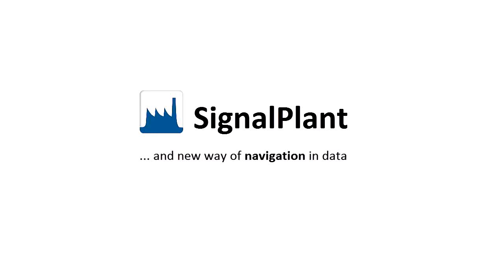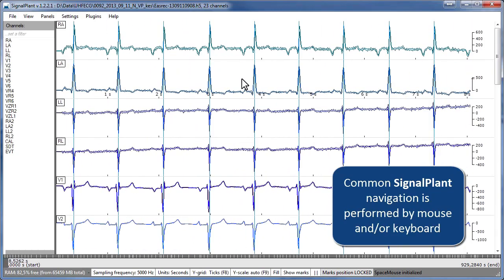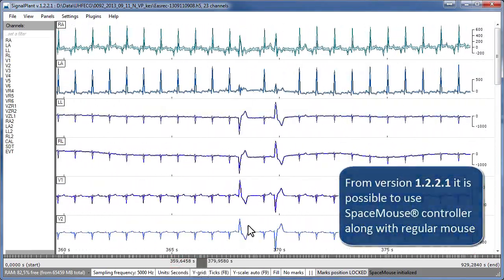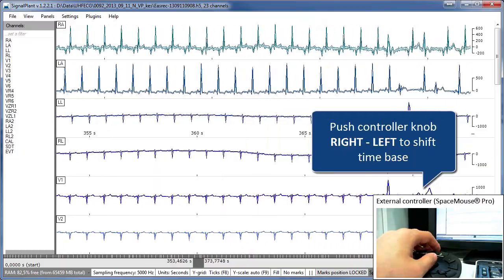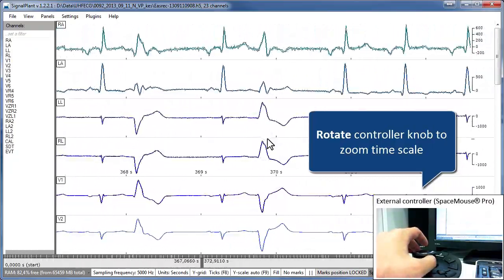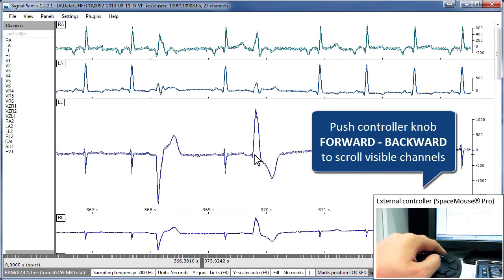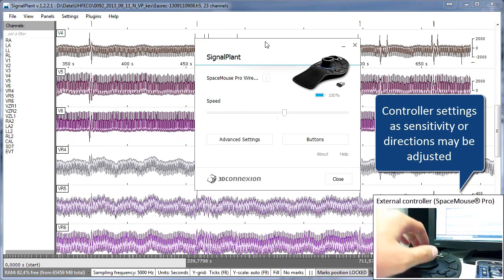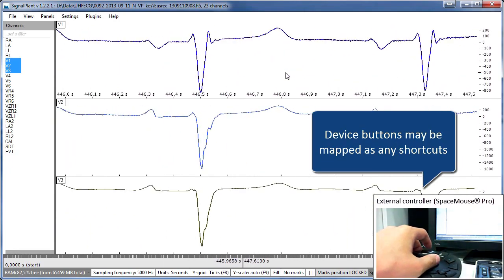SignalPlant and SpaceMouse® Pro connectivity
From version 1.2.2.1, SignalPlant can be controlled by external controllers from 3DConnexion. So if you have to search through long and dense measurements, this is deffinitely option to consider.